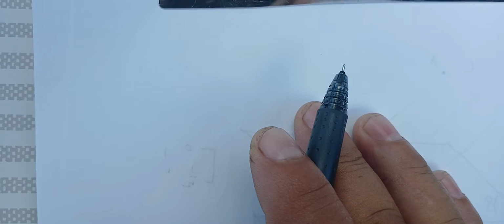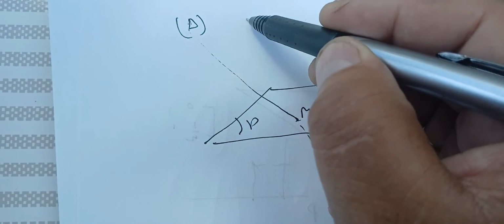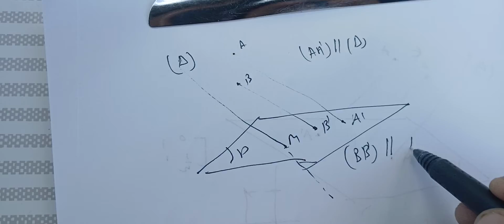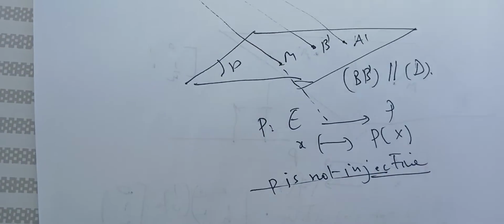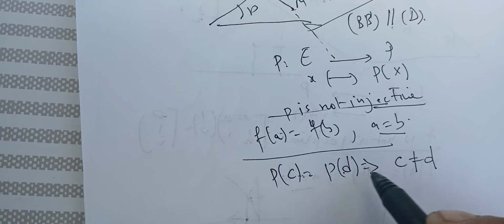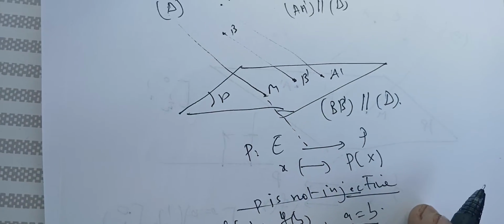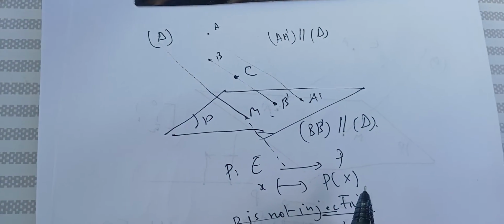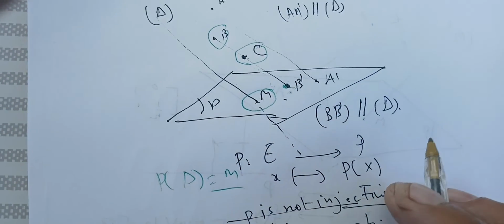Parallel projection on 3D . the oblique projection is not injective.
We're going to talk about the properties of integral in general. So assume in this case that we have a function that's continuous on some interval[a,b,].We Define the integral of a Off f, over [a,b]  As the limit as n goes  to Infinity of f of x, Delta X. So this is known as the Rieman sum. We can prove that the integral Is linear. That means The one we integrate Two functions that we add. We're gonna get the integral of the two functions that we have to add. If we multiply a function by a scalar and we integrate, we're going to get the scalars time, the integral of that function. If we have a function that's zero, It's integral is gonna be zero, We can't have a function that has integral zero but it can not be zero Or it can be easier. Not in general, not all the time. We also got a Define the mean value For integrals. We also can prove, the fundamental theorem of calculus for integral the first form. And the second form. We also going to use these theorems that you compute many results, concerning the properties of integral. We're gonna see that we can use the disk method and the cylindrical, or the shells method to compute the volume of some Objects, Our case. But anyways, we can show that the integral is linear. The integral Of an even function is twice, the integral between 0 and a of that function and the integral of an an odd. Function Is zero. If we integrate between - aand a .
khanacademy,zack star ,cybermath, michael penn,blackpenredpen, ap calculus, praxis math5161 , olympiad, putnam, india cometition math,china competition math, mindyourdecisions, how to be good in math , how to overcome math fear, math sorcerer, differential equation, cal1, calc2,cal3
learn hard problems, you can make it if you do a bit of work daily.